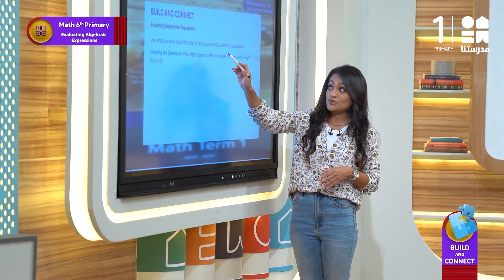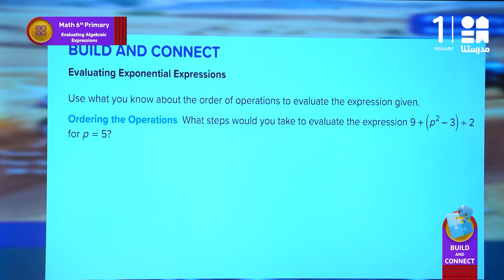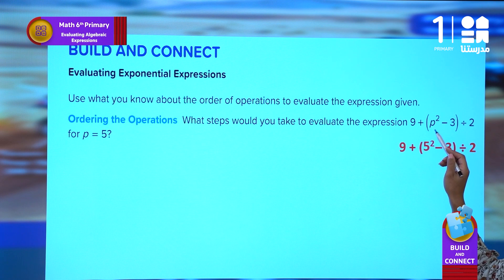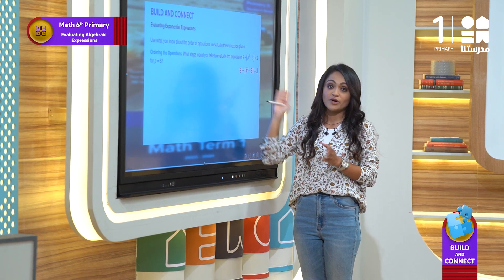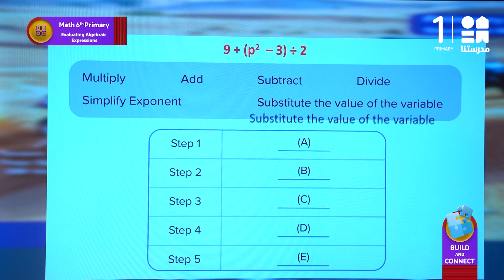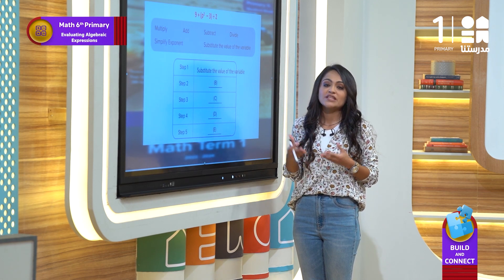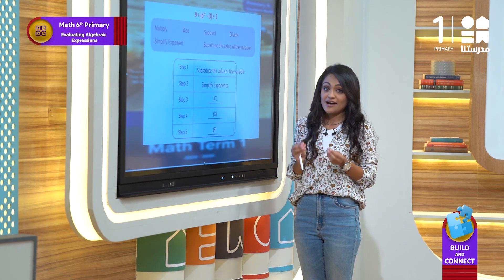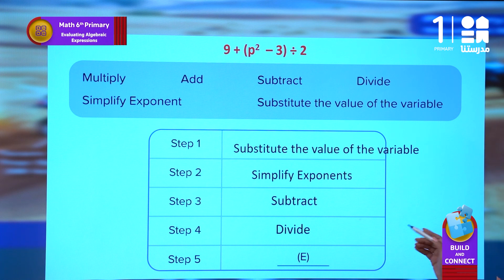Evaluating algebraic Expressions | Math | الصف السادس الابتدائي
يمكنكم تحميل تطبيق مدرستنا Plus :
لمستخدمي نظام أندرويد: